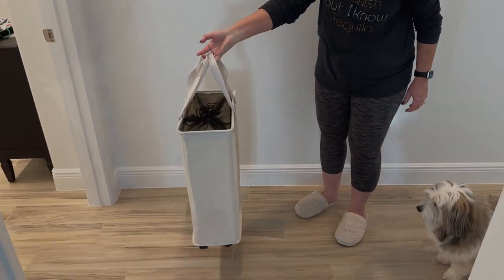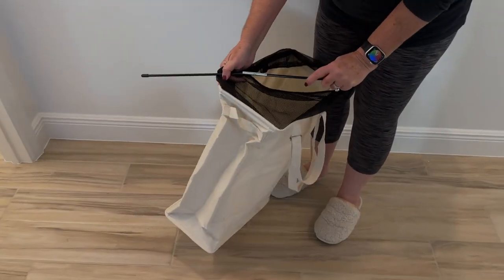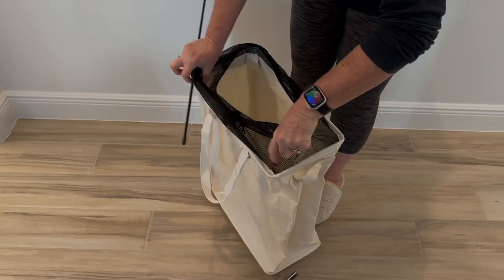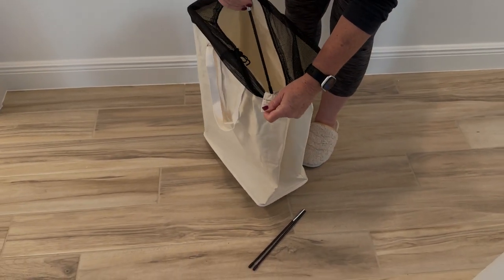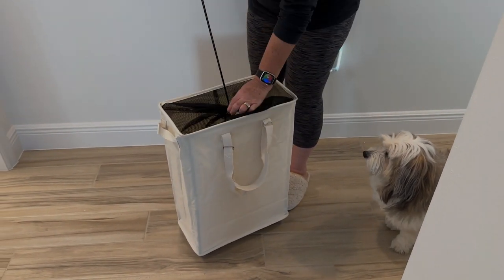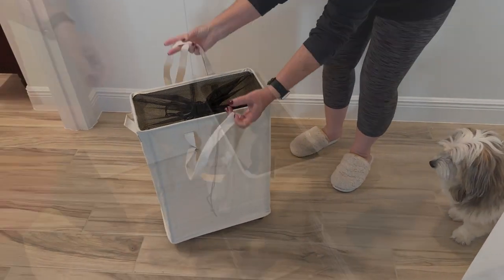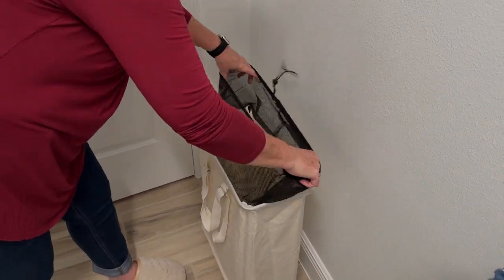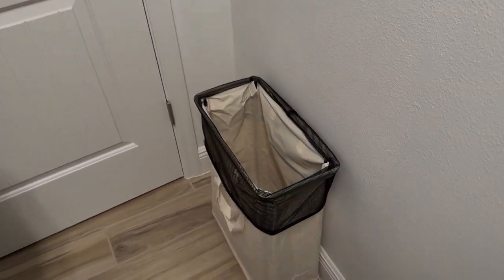Rolling hamper makes laundry chores easier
This slim rolling laundry hamper looks like something you would see in a spa. Assembly is very easy. The wheels are already installed which is a bonus and makes moving the hamper convenient. It took less than a minute to insert the rods into the slots in each corner. If you prefer to carry it, there are adjustable handles on each side. The top has a mesh cover that you can tighten or loosen and fold over the sides. Did I mention I love that it has wheels. This laundry hamper makes my laundry chores so much easier.